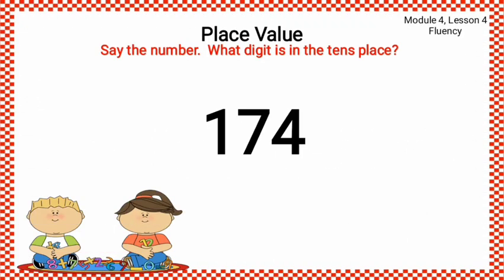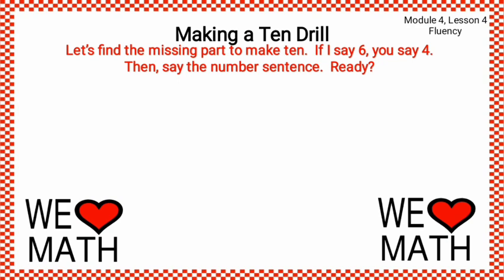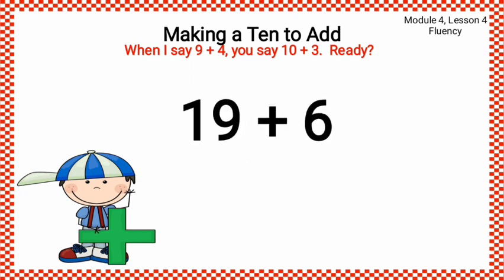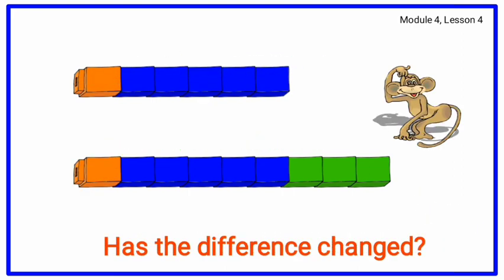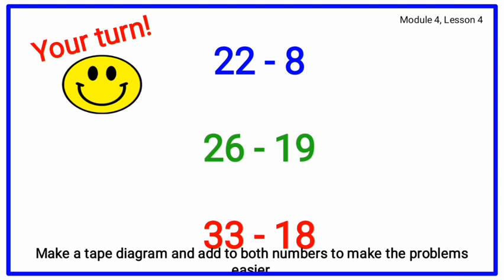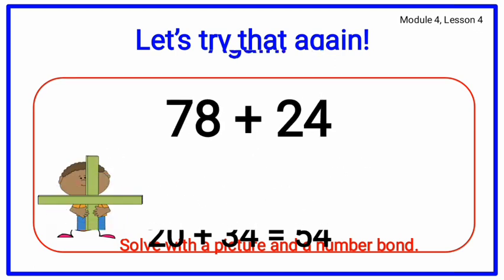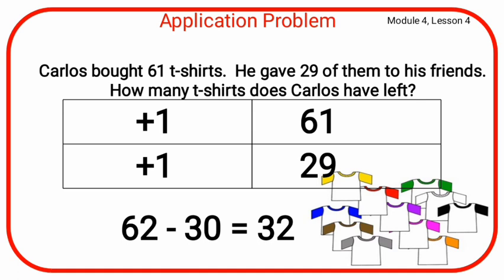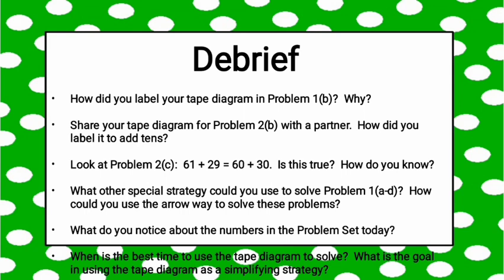G2 M4 LESSON 4